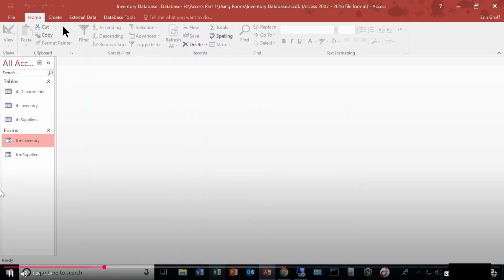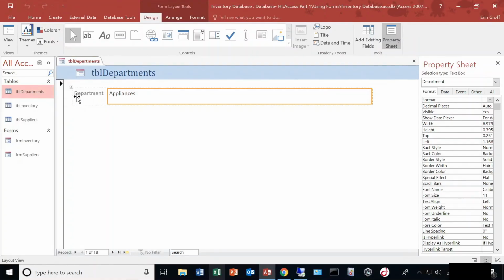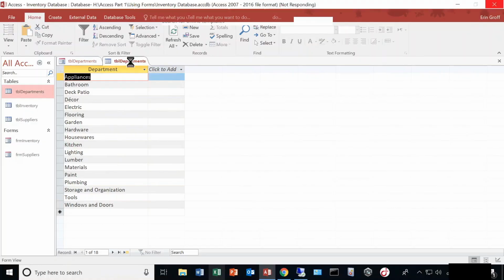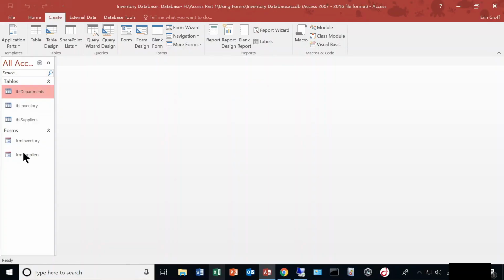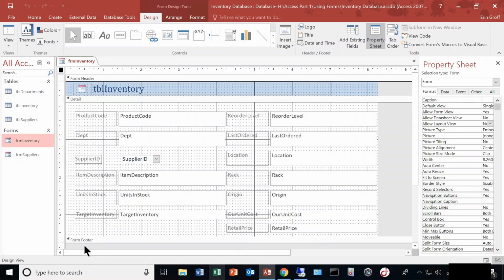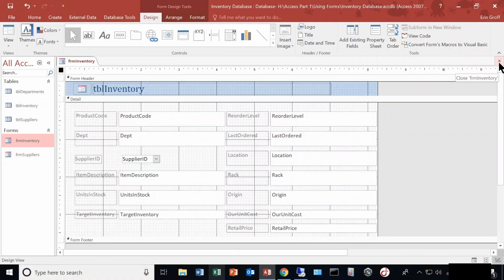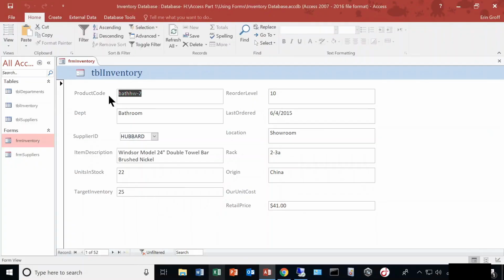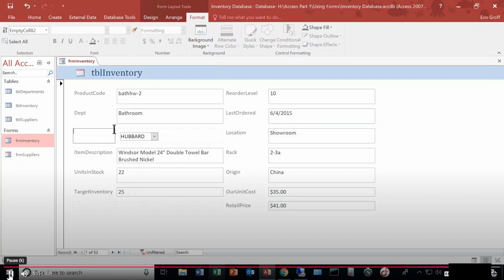AP1 Chapter 4 Topic A